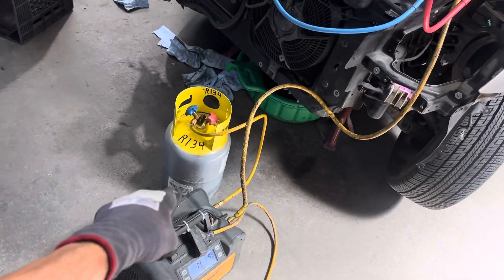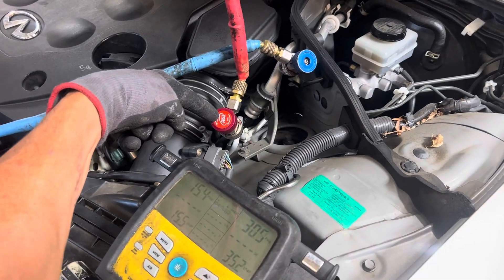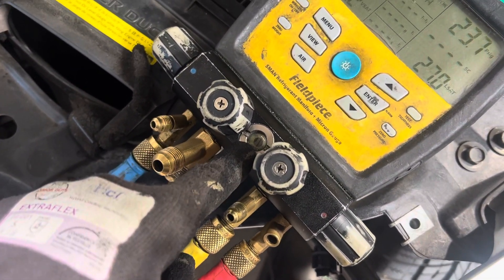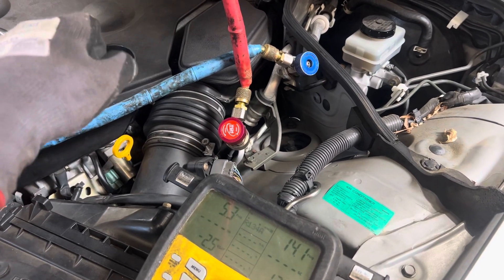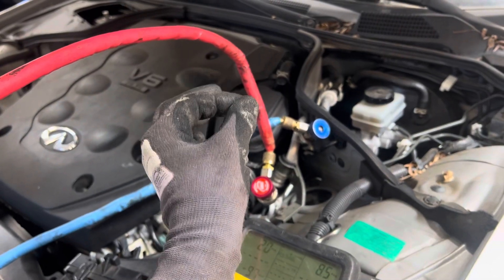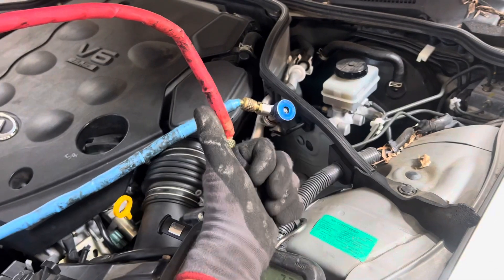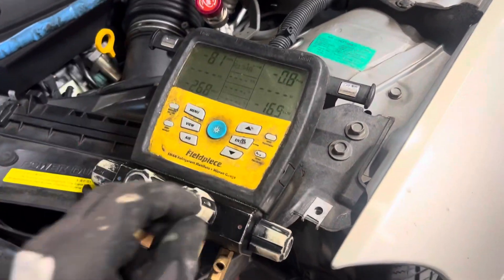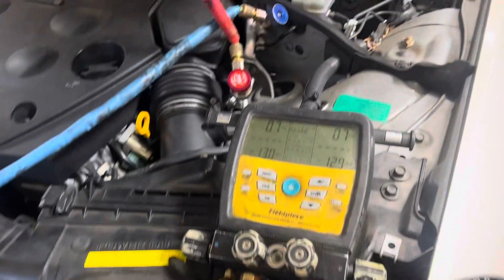REFRIGERANT OIL WARNING ⚠️ do not recover refrigerant out of the liquid line when you start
Only recover in the beginning from the suction line at a slow rate so you do not pull out oil only vapor refrigerant.

Then, when you have almost no pressure in the system, can you open up high side and low side line and recover the remainder of the refrigerant?

Do you have a site glass built into your refrigerant gauges so you can see exactly what is flowing across your refrigerant manifold ￼